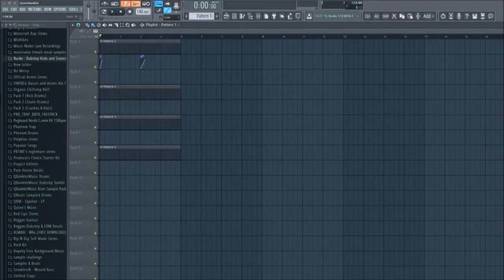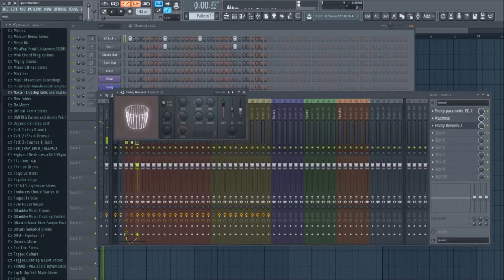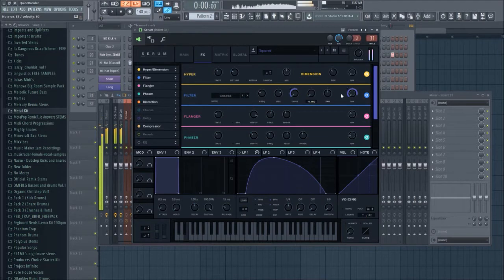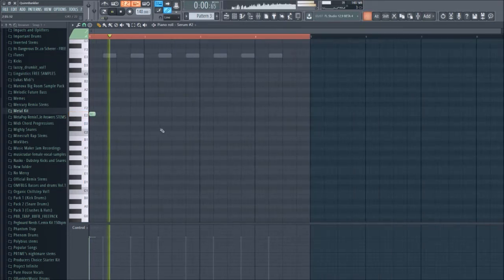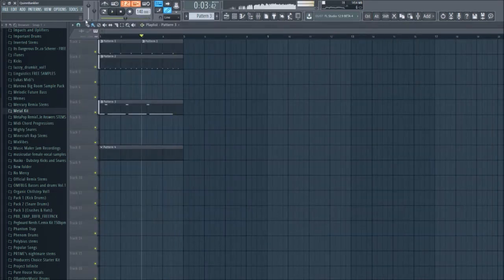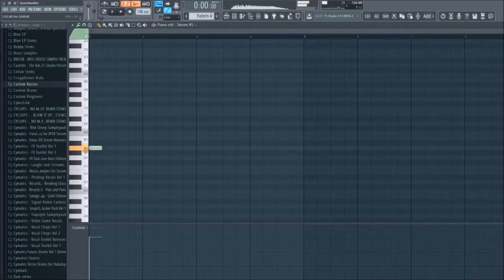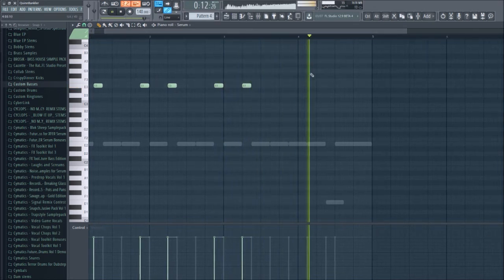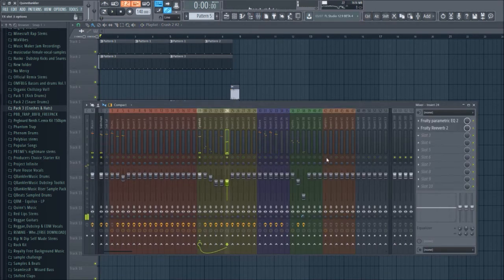HOW TO MAKE A DIRTY RIDDIM DROP!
It's been quite some time but I'm back with some more bass!